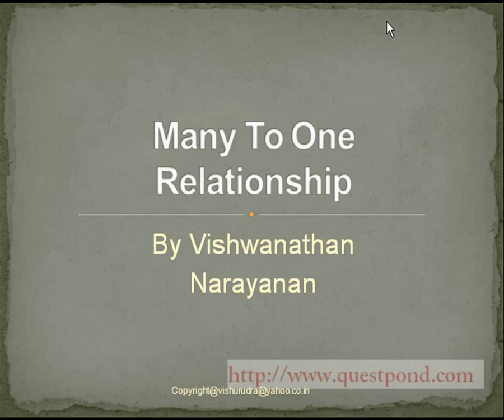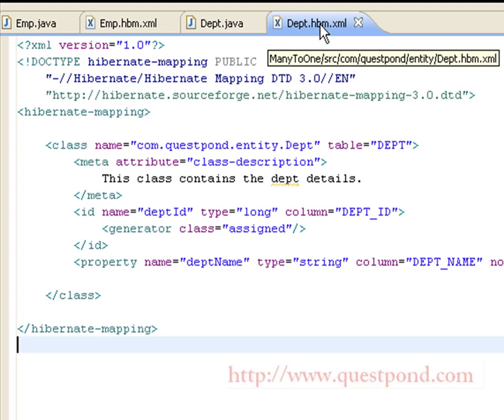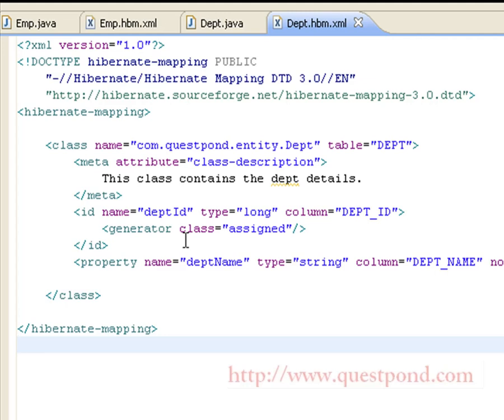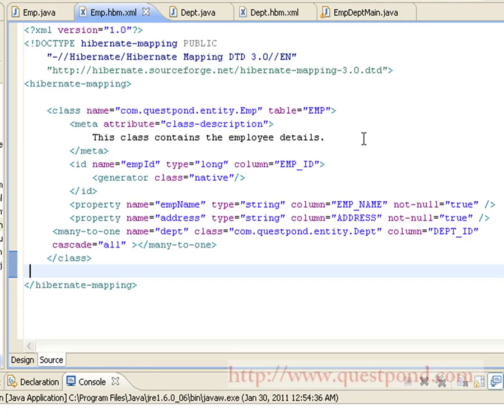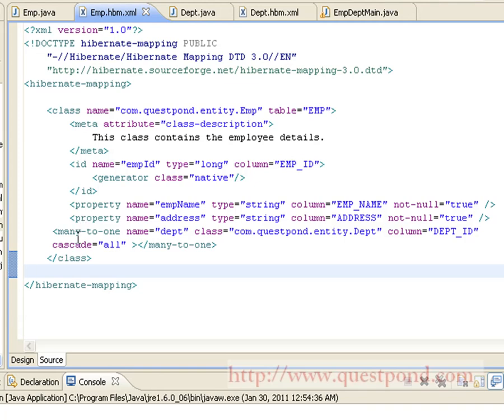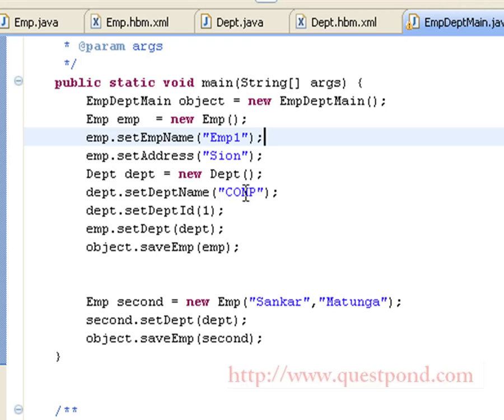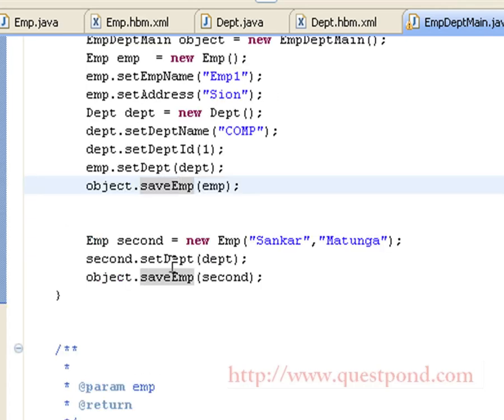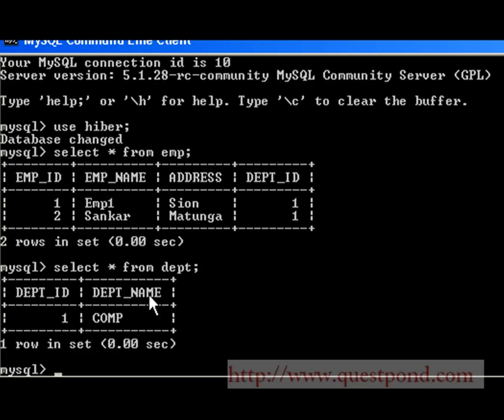Java interview questions:- How can we implement Many To One relation in database using Hibernate?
In this video we will learn that how can we implement Many To One relation in database using Hibernate.